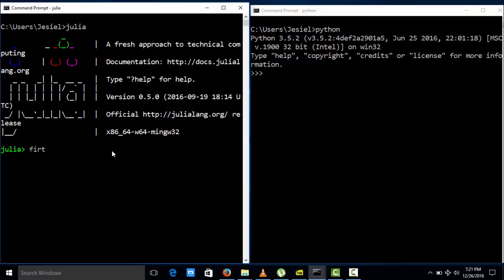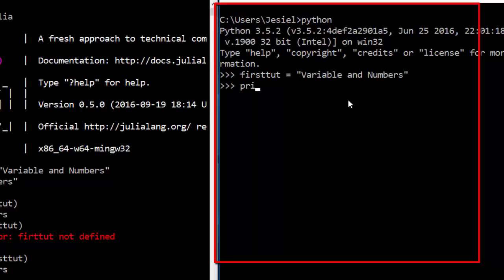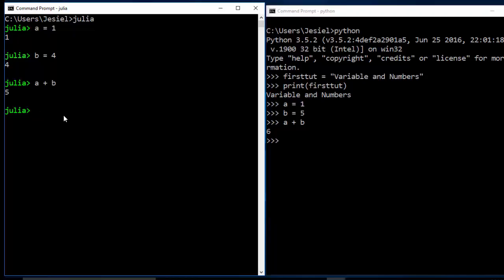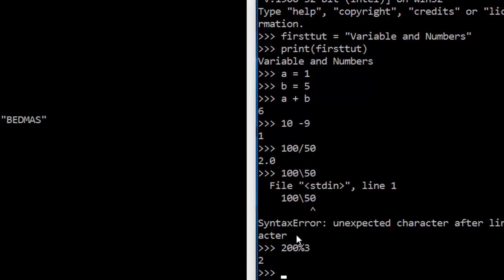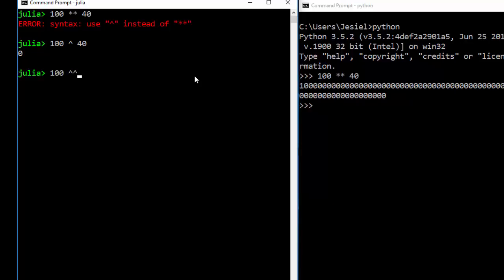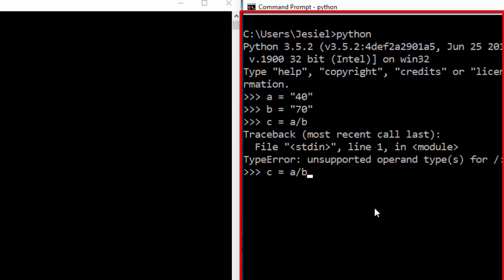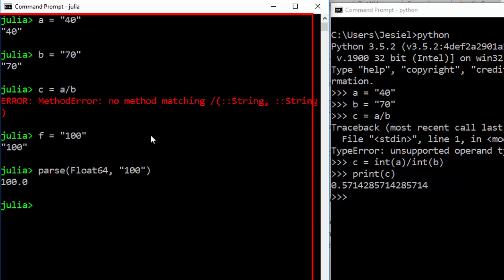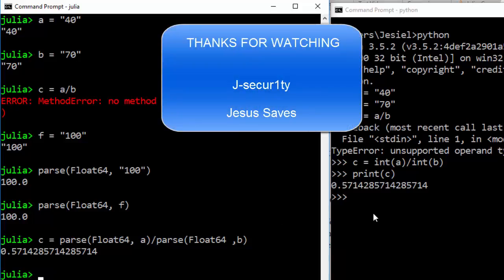Julia Vs Python Tutorials - Variables and Numbers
Julia Vs Python Programming Tutorials

We will be learning two languages together and be checking the differences,similarities and merits.
In this tutorials we will be checking variables,numbers and print
converting strings to numbers,etc

JULIA
Julia is a high-level dynamic programming language designed to address the needs of high-performance numerical analysis and computational science while also being effective for general-purpose programming, web use or as a specification language

PYTHON
Python is a widely used high-level, general-purpose, interpreted, dynamic programming language. Its design philosophy emphasizes code readability, and its syntax allows programmers to express concepts in fewer lines of code than possible in languages such as C++ or Java

By J-secur1ty of JcharisTech